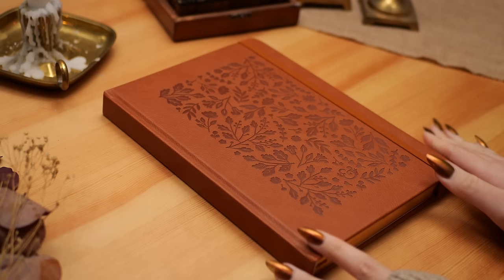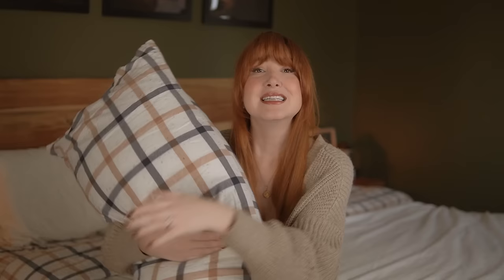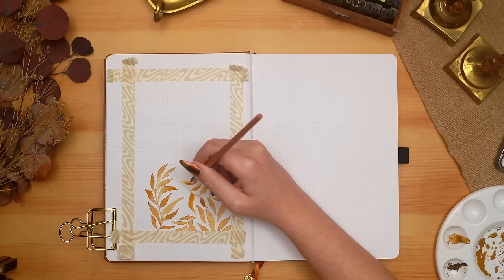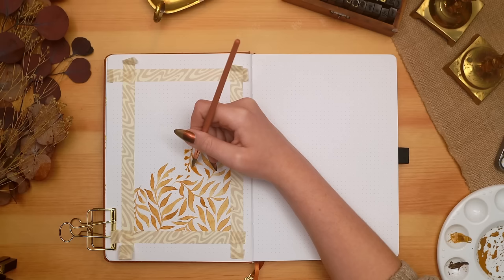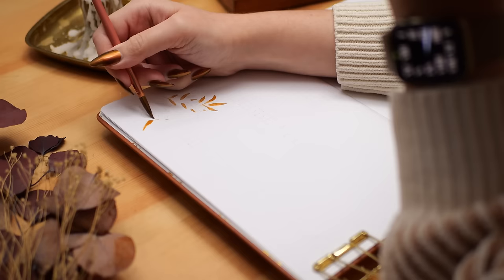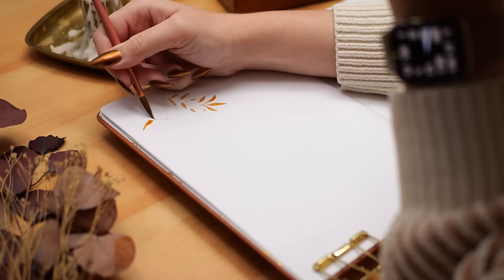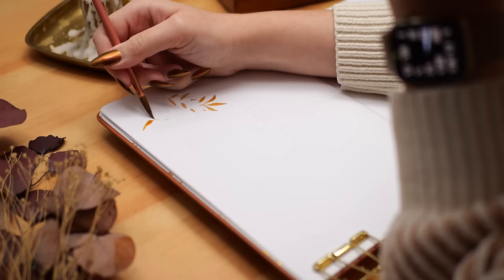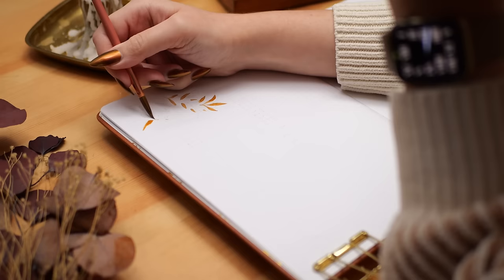New 2024 Bullet Journal Setup ✨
Today I'm setting up my brand new bullet journal for 2024, with a pretty gold and brown theme inspired by the notebook itself! I hope you enjoy this setup (this goes out to all my fellow ✨gold lovers✨ out there) and that your 2024 is full of success, health, and happiness ❤️

- Archer & Olive B5 Foliage Notebook (B5 size currently sold out)

- Alphabet Stamp Set
- Gold Ink Pad (Limited Edition A&O Ink) similar

- Winsor & Newton Cotman Watercolour in Yellow Ochre
- Winsor & Newton Cotman Watercolour in Burnt Umber
(mixed those two colours - mostly Yellow Ochre with a touch of Burnt Umber!)

- FineTec Pearlescent Watercolour in Arabic Gold
- Detail Brush (for gold watercolour) da Vinci 1270 Series Nova Synthetic Long Liner/Rigger Paint Brush, Size 10/0
- Pen (01)
Plastic Palette
- Large Gold Clip
- Clear Ruler
- Tombow Mono Eraser

✨ FAQs
What nail polish are you wearing? It's Eye of the Beholder by Cirque Colors